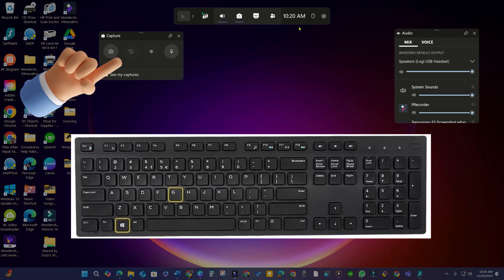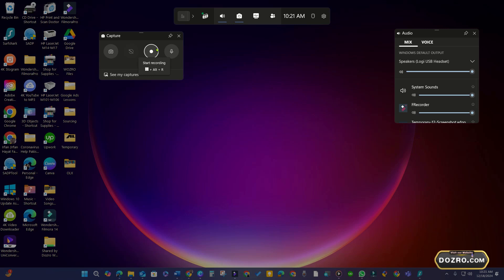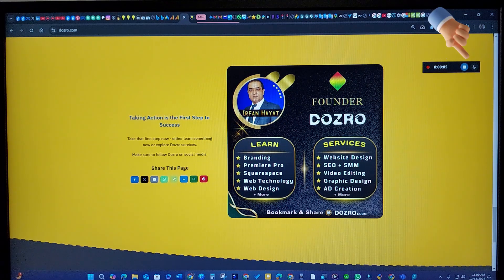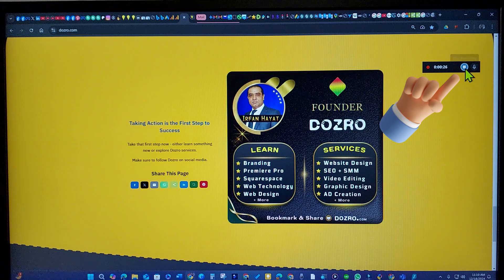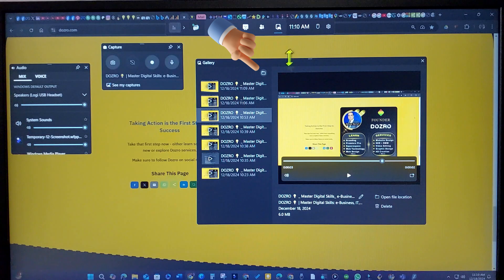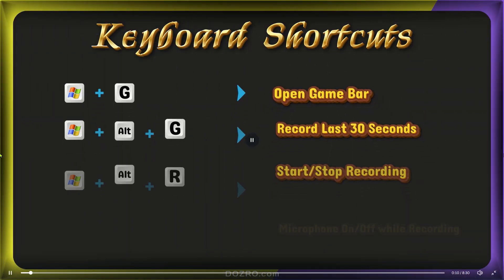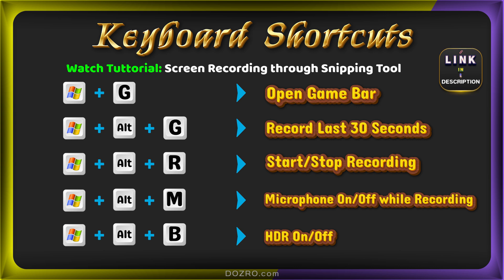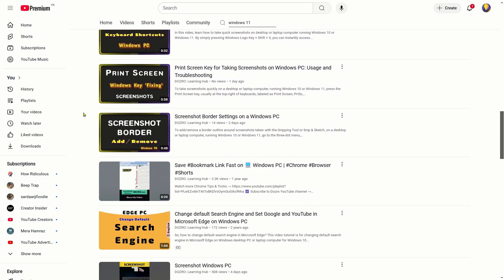How to Use Screen Record Button (keyboard shortcut key) on Laptop PC Windows 11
Discover how to use the screen record button on your Windows 11 PC to record video with audio, whether you’re on a laptop or desktop, with essential keyboard shortcuts. By pressing this screen recording command, you can skip launching the screen recorder application entirely. We'll cover how to toggle microphone settings and capture gameplay moments, as well as where your recordings are saved for easy access.

⭐ Helpful Resources ⭐

👉️ FAQs and More Info on Windows 11 Screen Recorder Shorcut Keys